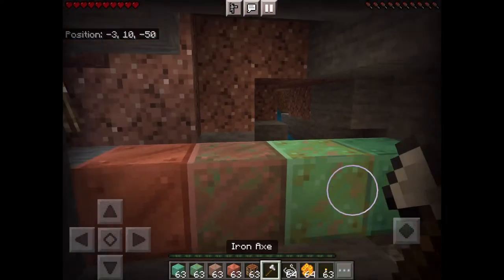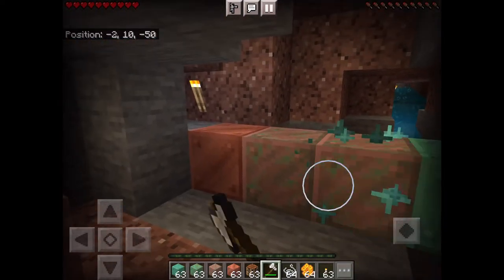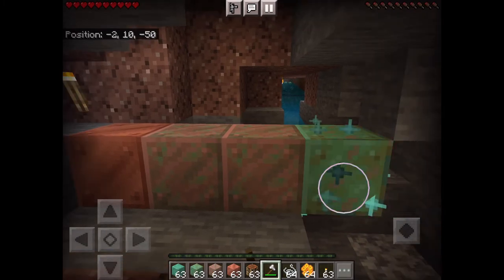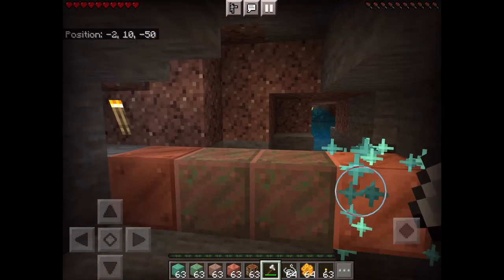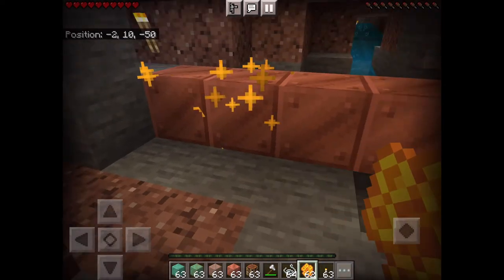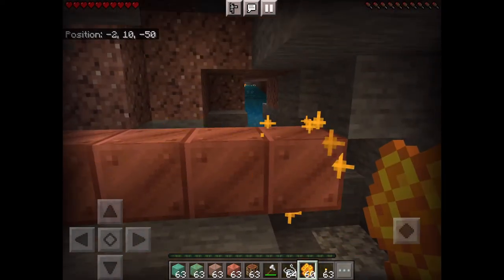(How to keep copper the same colour)- in Minecraft